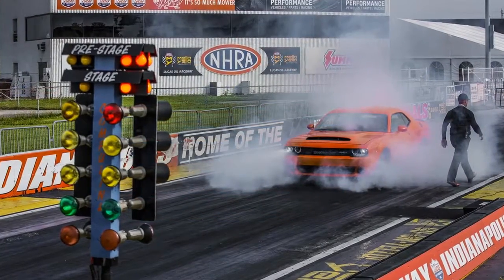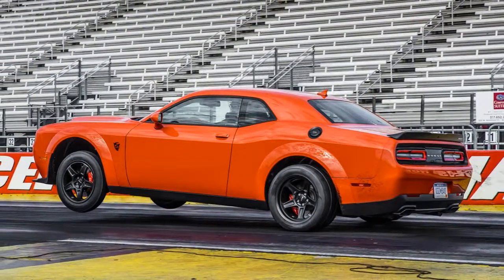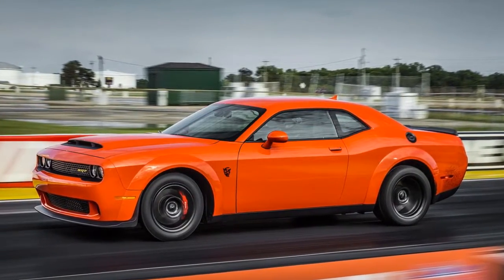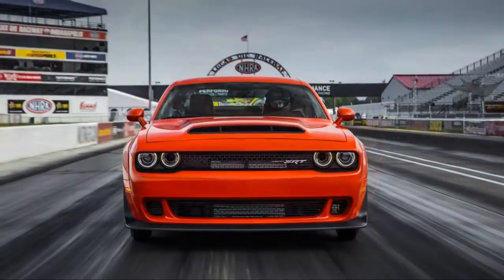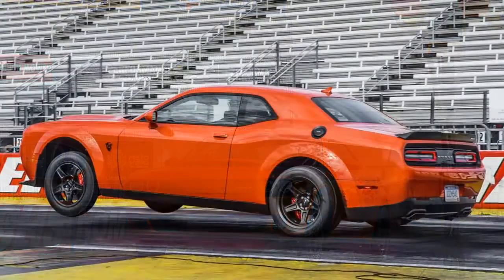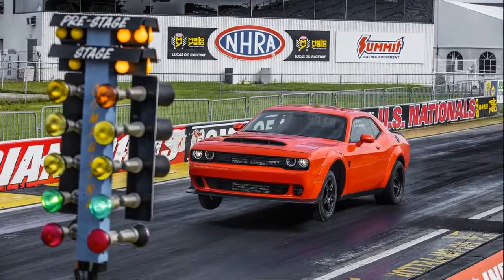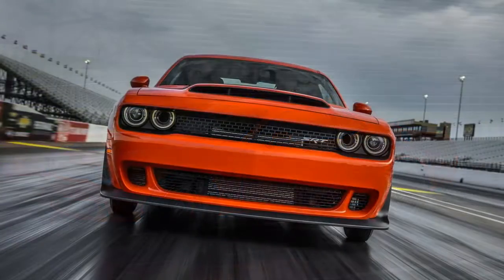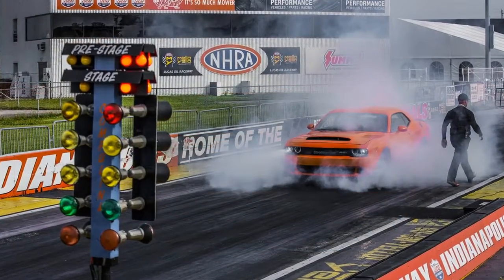2018 Dodge Challenger SRT Demon First Drive Test Drive REVIEW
"If you're not hurt, we'll be really pissed. If you are hurt, we'll still be pissed, but not quite as pissed."  These are the words from Jim Wilder, the vehicle development manager of the 2018 Dodge Challenger SRT Demon, that echo through our head as we slide behind the wheel of the car for the first time. He was warning us about driving beyond our abilities, and keeping the car out of the wall. With 840 horsepower and 770 pound-feet of torque on tap from its supercharged, 6.7-liter V8, the Demon does 0-60 miles per hour in 2.3 seconds, and 0-30 mph in a second flat. If something does go wrong, it'll happen quickly.

 Following that talk, we had our guts sloshed as a passenger in a blurry eighth-mile run, giving us a taste of the G forces (the Demon can pull 1.8 G in a straight line) we'd feel when we got in the driver's seat for our own pass down the drag strip. We're already sweating.  It had rained - you could describe it as torrential - the day before. The grassy parking areas surrounding Lucas Oil Raceway were still flooded, but any water on the pavement had evaporated and hung in the air. Combined with the heat, we were sticky and uncomfortable.  In Drag Mode, the Dodge Demon's air conditioning turns off. Any condensation that it could leave on the track would be a problem, plus we need to reduce parasitic power losses for a faster run. The system is still working, though, the refrigerant diverted to the chiller system cooling the air coming into the engine. There's still condensation, but the Demon collects it on a catch pad to keep it from ending up on the pavement.    We're also required to roll the windows up when entering the drag strip. For one thing, it helps keep the smoke out of the cabin during the pre-staging burnout. So, yeah, it's hot as Hell in the Demon.  We pull through the water box and run through the sequence – which involves holding the "OK" button on the steering wheel usually used to navigate menus, and applying a specific amount of brake pressure before getting on the throttle to initiate the burnout. This gets any crud off the rear tires and heats up the rubber.

There are multiple ways to launch the Demon. We had an instructor sitting in the passenger seat as we pulled up to the beams that trigger the Christmas tree at Lucas Oil Raceway. He walks us through the most complicated of the three he had explained to us just minutes before when we were in the passenger seat. With our left foot on the brake, we pull on both of the shifter paddles on the back of the steering wheel. Next, we gingerly apply throttle with the right foot, bringing the RPMs up to between 1,100 and 1,200, and let go of one paddle. "Off the brake," the instructor tells us. Overriding every bit of our muscle memory from years of driving that tells us it's a bad idea, we lift our left foot. Our finger on the remaining shift paddle is what keeps us still.

The man in the passenger seat (whom we can't see on account of our limited view from the helmet and the tunnel vision that accompanies the adrenaline hit one gets just before launching a satanic, 840-horsepower car down a narrow drag strip) says, "Off the other paddle, and gas."  We comply, our finger lifting off the second paddle, and our foot rolling hard into the right pedal. In an instant, the engine roars to life, and the weight shifts to the rear wheels as they bite into the sticky pavement. As the Demon pulls our skeleton and the rest of our organs forward, our eyes and stomach seem to float in place for a moment. Eventually, they catch up, and we notice the whine of the 2.7-liter-per-rev supercharger, before the automatic transmission makes its first quick but jarring shift. Third gear arrives in another instant, and the car revs and shifts again with our right foot planted on the floor. We're still headed dead straight, we realize with relief as the eighth-mile marker approaches, the car shifting into fifth gear.

 We're off the gas, and we coast down the drag strip to our exit, chuckling to ourselves.  Once we realize we made it through our first pass intact, we begin to sweat again as our body decides it's safe to resume normal functions. We pull off the strip, roll down the windows, and head back to the staging area. We've got two more runs to go before we have to give up our seat to the next driver.  A second time, we roll up the windows, pull through the water box, spin our tires, and set up our run. A second time, our instructor walks us through the launch procedure. This time, a little more confident, we let go of the second paddle and dig into the accelerator, though not nearly as smoothly as our first launch. The rear wheels hop, but eventually bite and the Demon takes off.

We're glad just to be headed straight as the dizzying G forces build and release, build and release as the car rows through its gears.